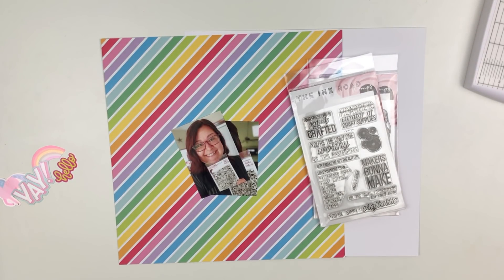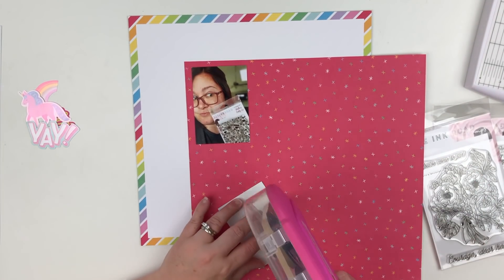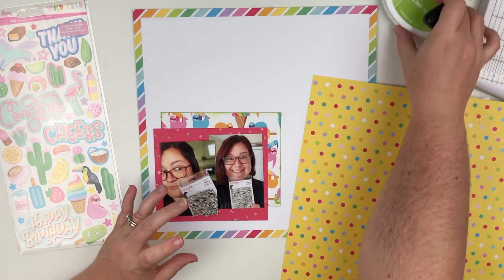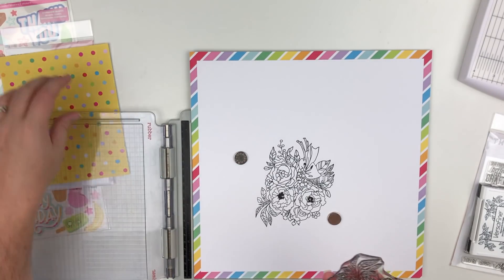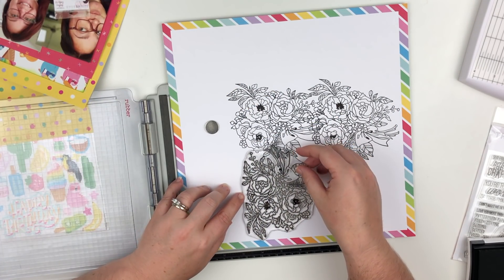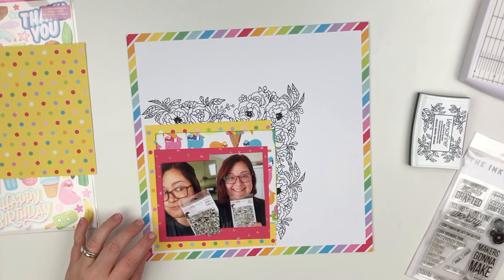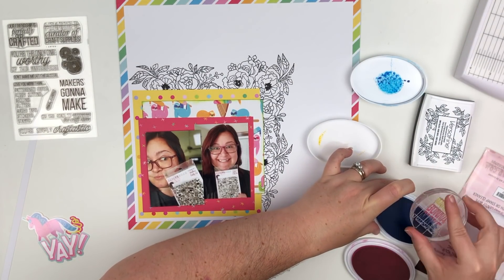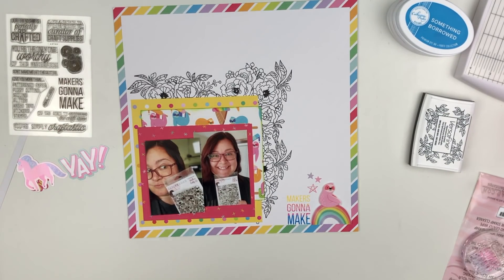Scrapbook Layout: Makers Gonna Make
Thank you so much for all of your support! I truly appreciate each and everyone of you!

Stamps Used